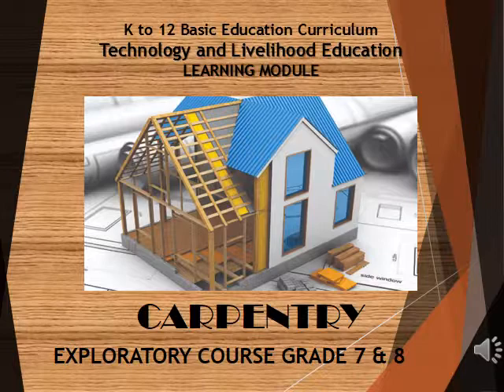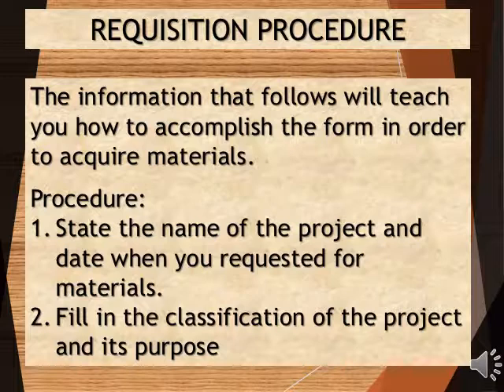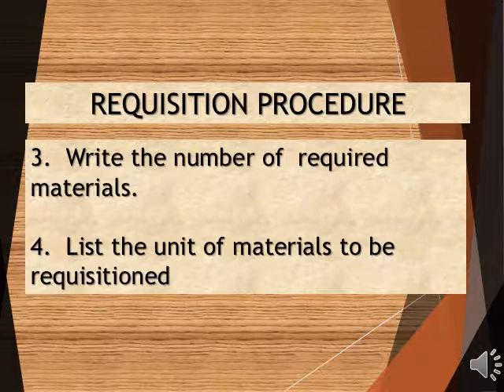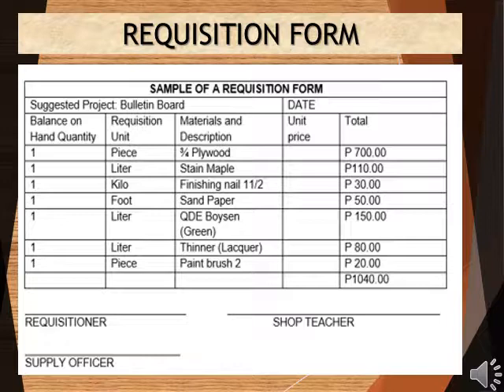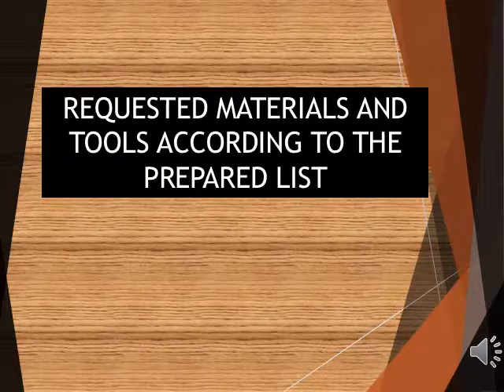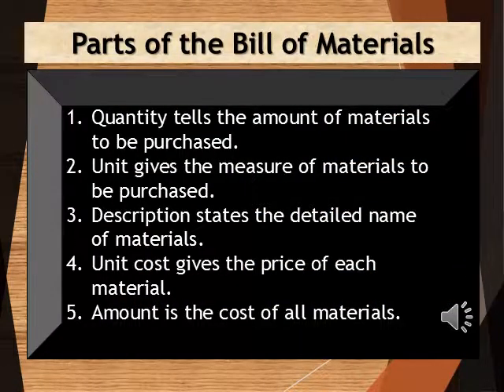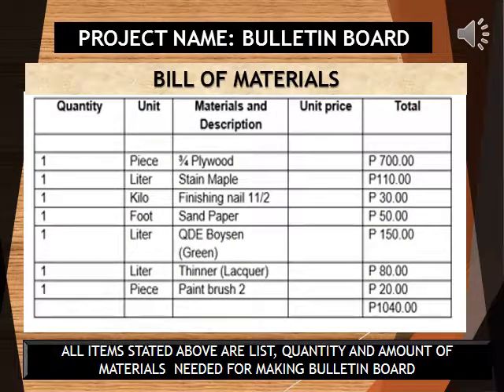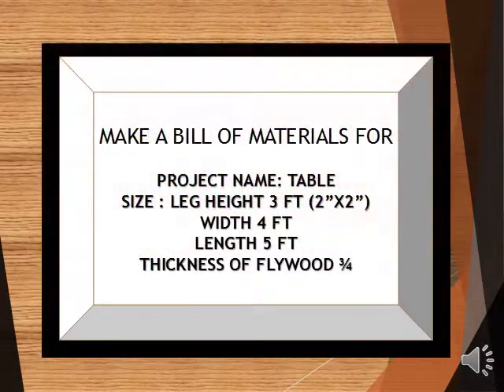TLE CARPENTRY 7 & 8 Lesson 1 LO2, REQUESTED MATERIALS AND TOOLS ACCORDING TO THE PREPARED LIST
TLE CARPENTRY EXPLORATORY COURSE FOR GRADE 7&8
REQUESTED MATERIALS AND TOOLS ACCORDING TO THE PREPARED LIST
Carpentry Learners Module for Grade 7
Carpentry Learners Module for Grade 8
Bill of Materials / Requisition Form
Mylene Huliganga